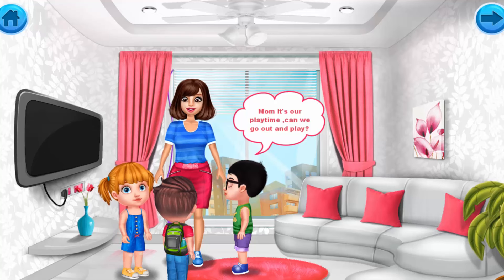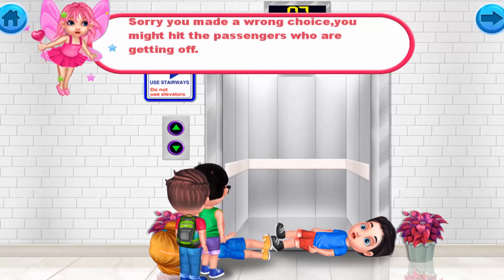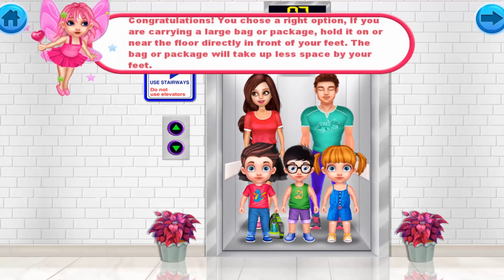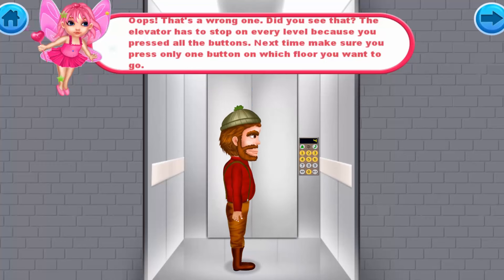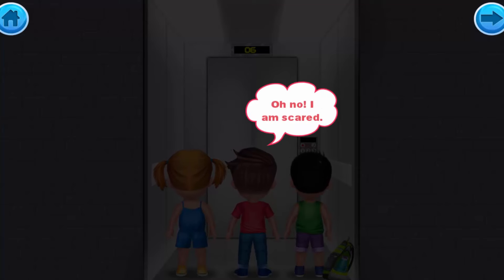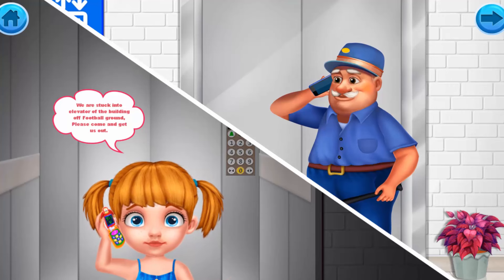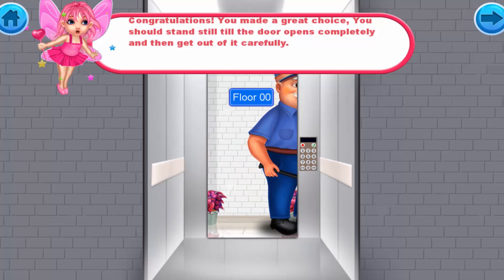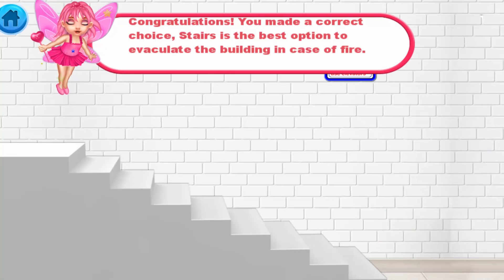Kids Learn Safety Knowledge Game - Lift Safety For Kids - Fun Educational Games For Kids & Toddlers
Lift Safety For Kids By GameiCreate

Lift Safety For Kids is a good game to teach your little ones about lifts. In this safety game, you can learn how to use the lift properly will ensure fun for everyone. Here we can add tons safety levels for you, In the first level, you can learn If the elevator is full Be patient and wait for the next ride, Wait till everyone gets off the elevator. At the next level, you can learn about lift buttons and many more learning tips. Next level kids will learn what to do when the lift is stuck and also learn how to exit from the elevator. After that, you can learn what to do in case of fire in the elevator. So visit each and every level in this kids learning game and learn tons safety tips in a fun way.

List of safety tips:

- Unshoulder your bag before entering into the elevator
- Stand straight facing the elevator's door
- Press the button of the desired level
- Keep the elevator neat and clean
- Stand peacefully and wait till your desired level
- Stand still till the door is completely open
- Prefer stairs in case of fire

Lift Safety For Kids is pre toddler and early age educational game. The safety game is designed specifically for kids.